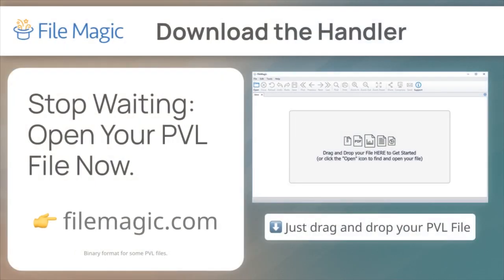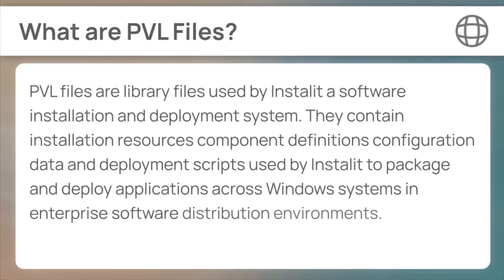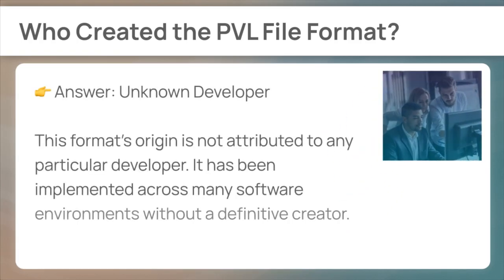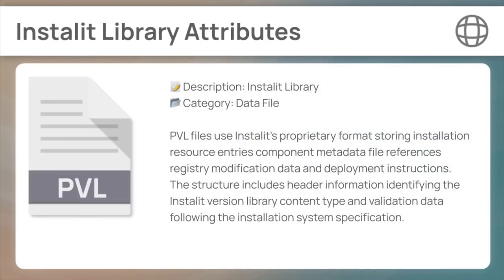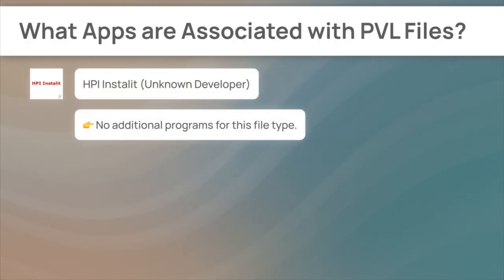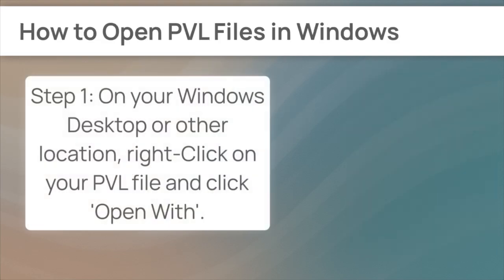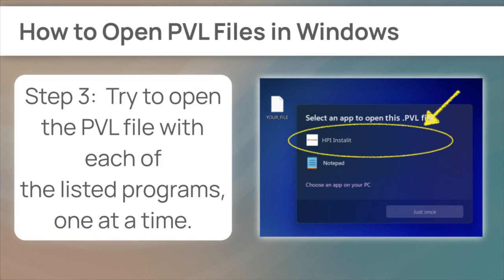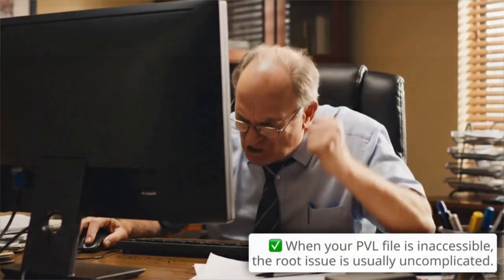How to Open PVL Files (Instalit Library)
Trying to open your Instalit Library with no luck? You’re in the right place. In this short guide, I’ll show you how to open, examine, and troubleshoot PVL files on Windows. 🪄✨ Universal Format Viewer (Download)

PVL files are library files used by Instalit a software installation and deployment system. They contain installation resources component definitions configuration data and deployment scripts used by Instalit to package and deploy applications across Windows systems in enterprise software distribution environments.

PVL files use Instalit's proprietary format storing installation resource entries component metadata file references registry modification data and deployment instructions. The structure includes header information identifying the Instalit version library content type and validation data following the installation system specification.

▶ Understanding the PVL Format:

- See which programs can open this PVL file type
- Discover the background of the PVL file format
- Migrating to Modern Installers
- Troubleshoot Windows errors preventing PVL access
- Using with Instalit
- Inspecting File Contents
- Learn how PVL files are typically used
- Rebuild corrupted PVL file associations

▶ PVL Viewing Apps:

HPI Instalit (Unknown Developer)

🛠️ Troubleshooting Steps:

1️⃣ Using with Instalit

PVL library files are designed for use with the Instalit installation system. Reference these files in Instalit installation projects through the application's library management interface. The system uses PVL contents during installation package creation and deployment to target systems.

2️⃣ Inspecting File Contents

Open PVL files in HxD or a text editor to inspect raw contents and identify embedded resources or readable configuration data. This analysis helps understand library contents which can be useful when troubleshooting installation packages or migrating to modern deployment systems.

3️⃣ Migrating to Modern Installers

For ongoing software deployment consider migrating from Instalit to current installation systems like InstallShield WiX Toolset or Inno Setup. These modern tools provide better Windows compatibility security features and integration with contemporary software distribution workflows including digital signing and update mechanisms.

Timestamps:

00:00 - PVL File Introduction
00:22 - Defining PVL Files
00:43 - PVL File Format Composition
01:05 - PVL Application List
01:22 - How to Access PVL
01:48 - Diagnosing PVL Errors
02:50 - Universal Compatibility Tools